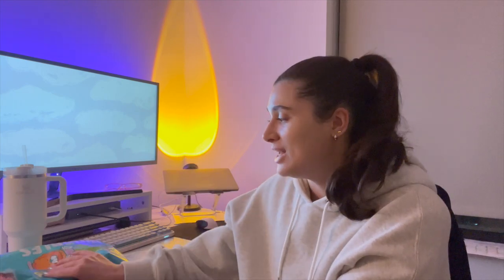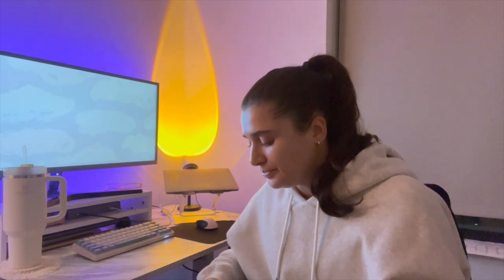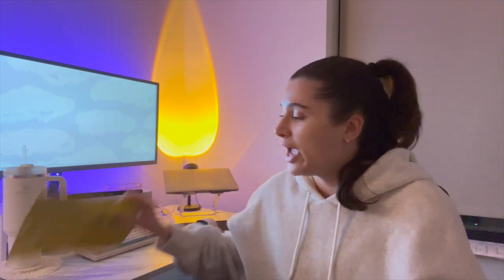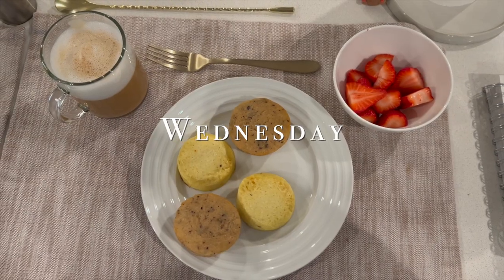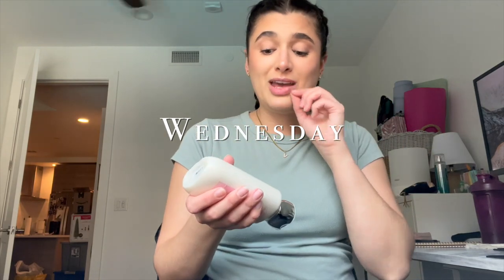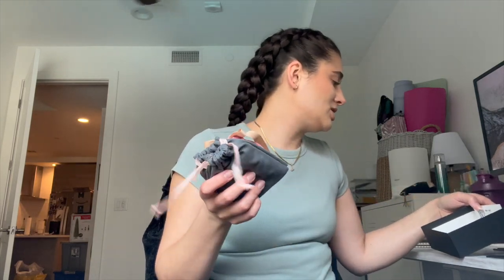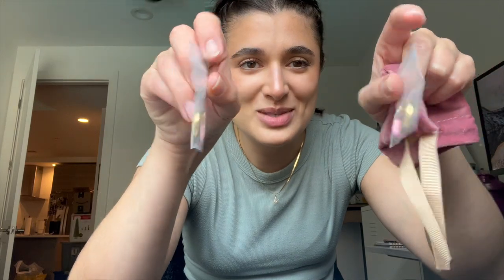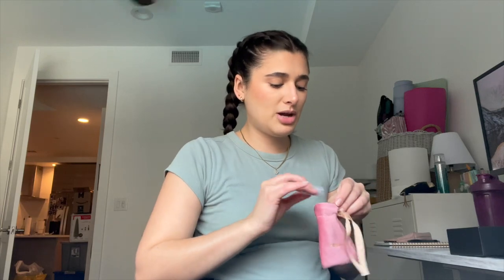CHATTY VLOG | CRAFTING, READING & WHAT I'VE BEEN WATCHING LATELY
Hi everybody! Today I’m bringing you a vlog form the past couple of weeks. Hope you enjoy!

This video is about:
bath and body works, candle collection, bath and body works collection